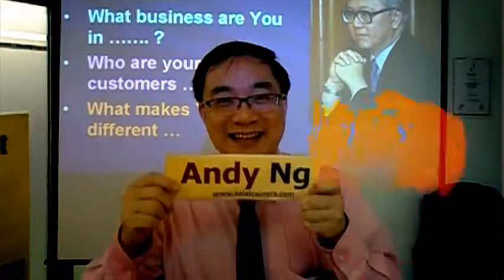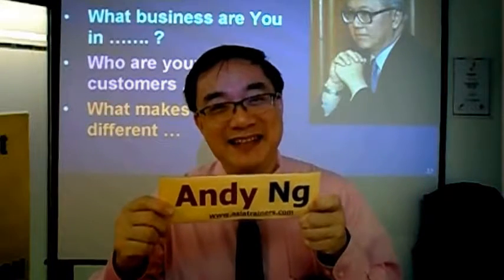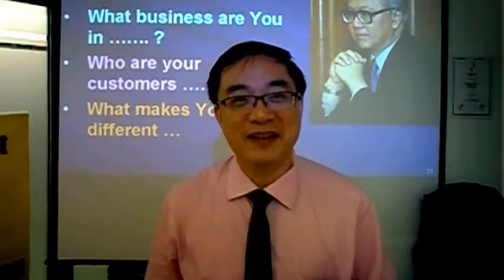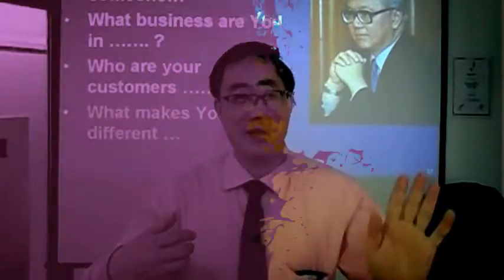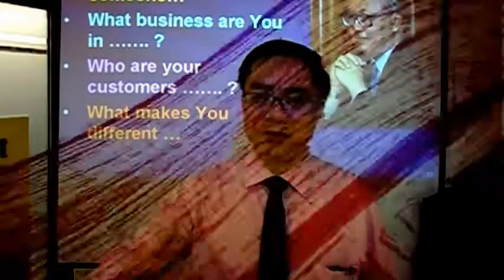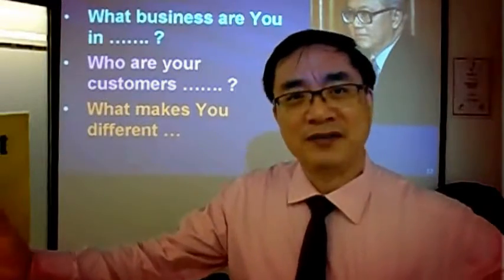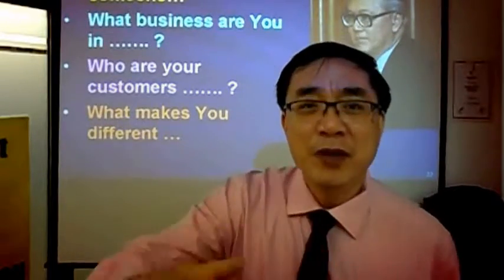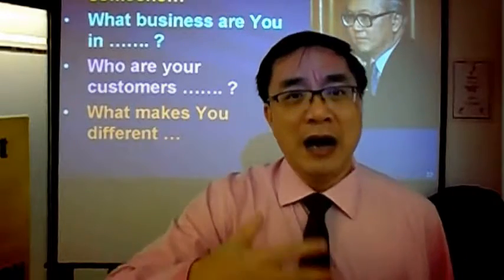How to be Great Employees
First you must not be thinking that you are an employee. You must think that you are your own boss.